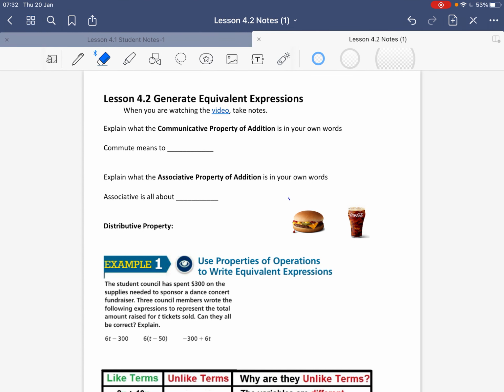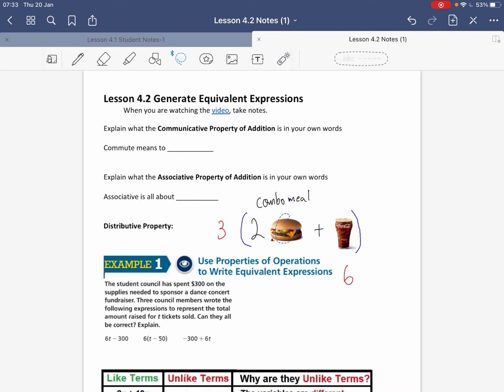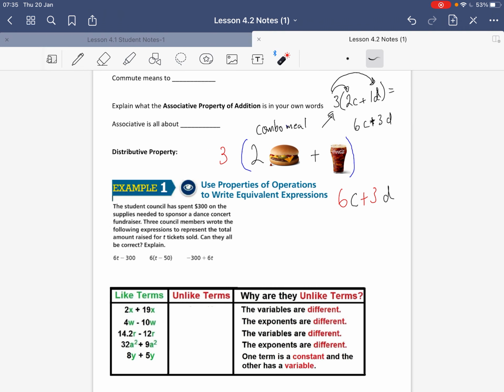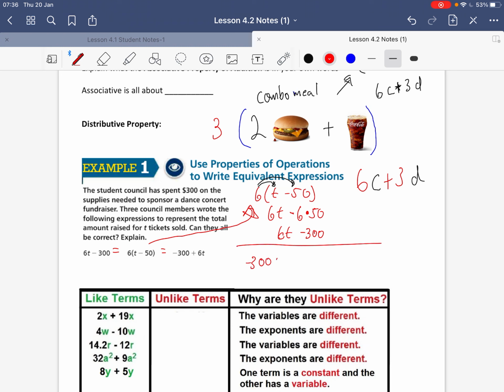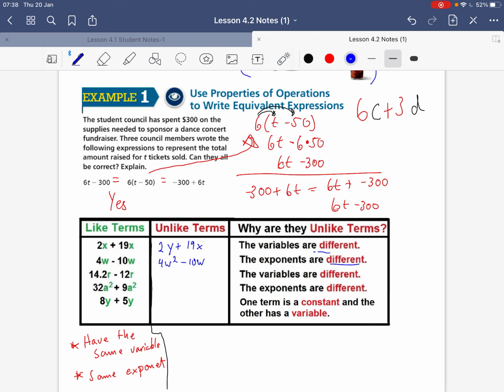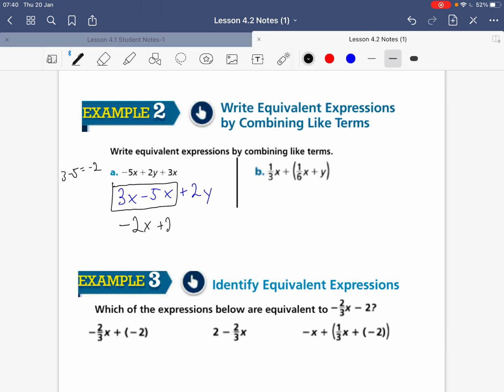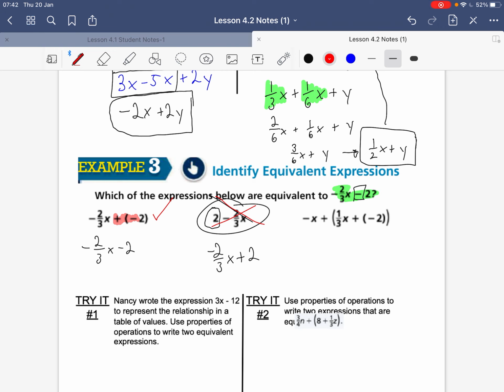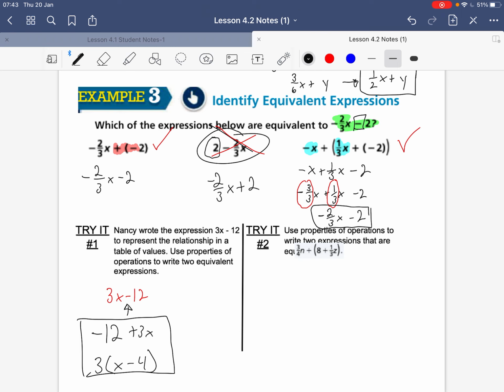Lesson 4.2 Evaluate Equivalent Expressions